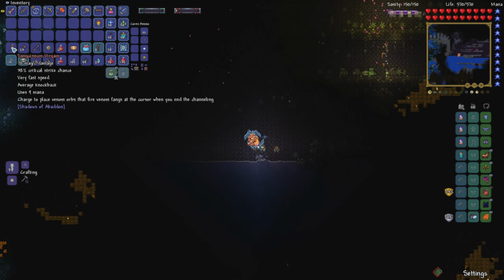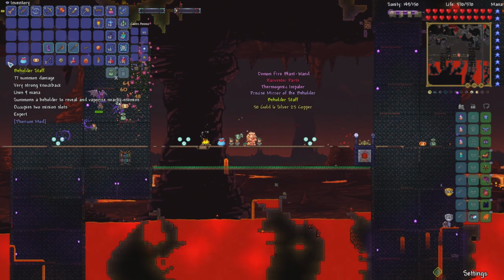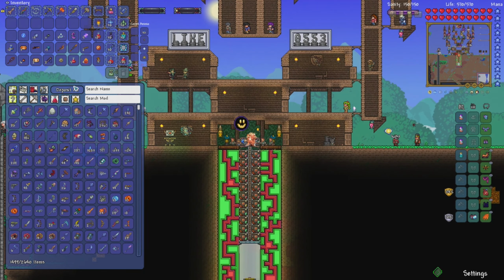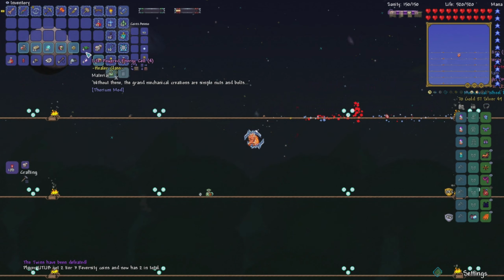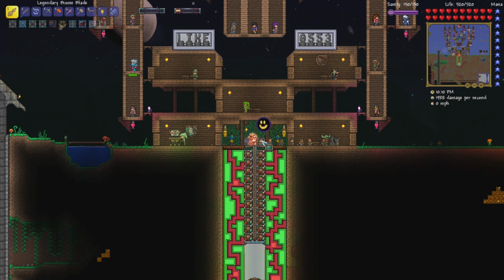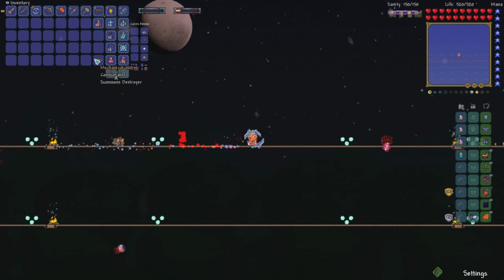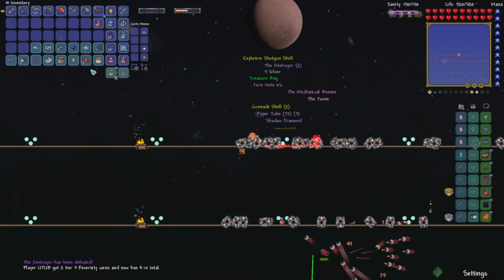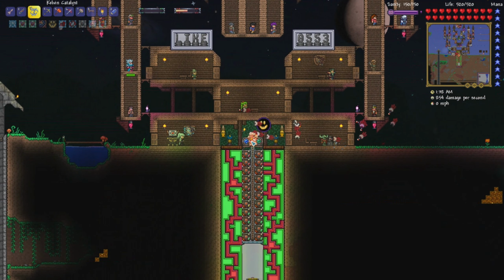Destroying The Destroyer! - Terraria Modded S2 #14